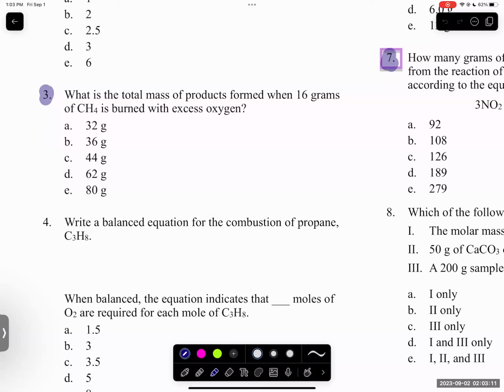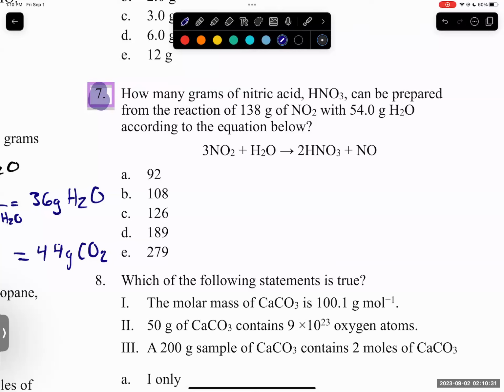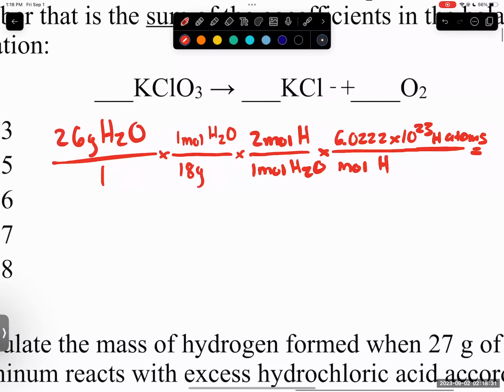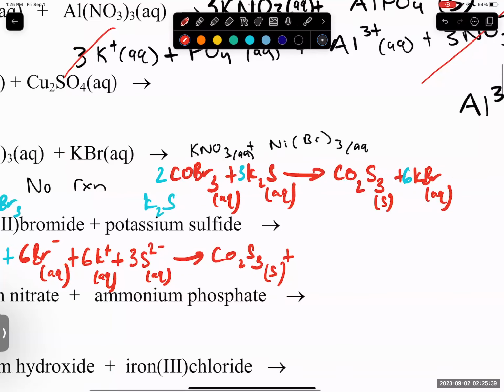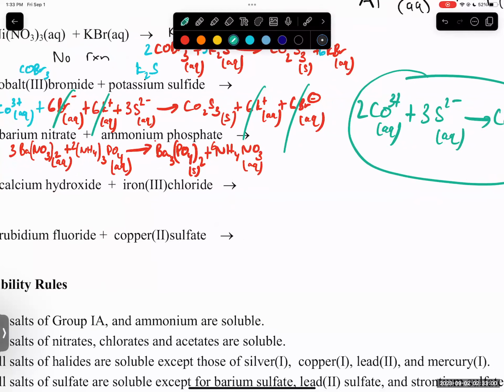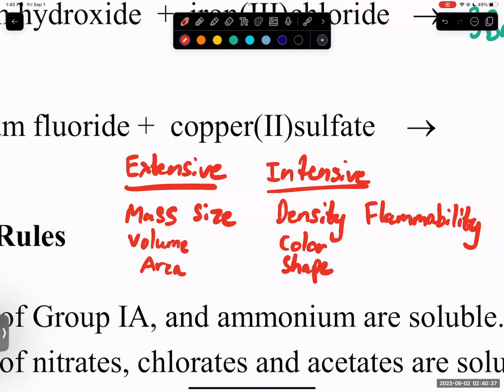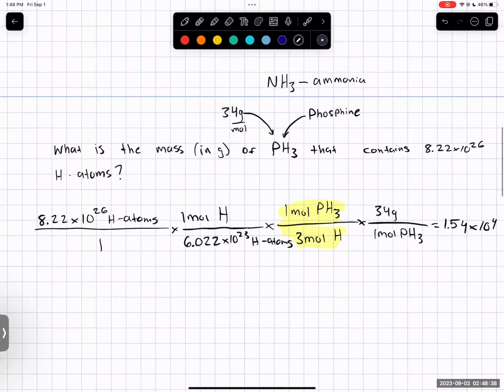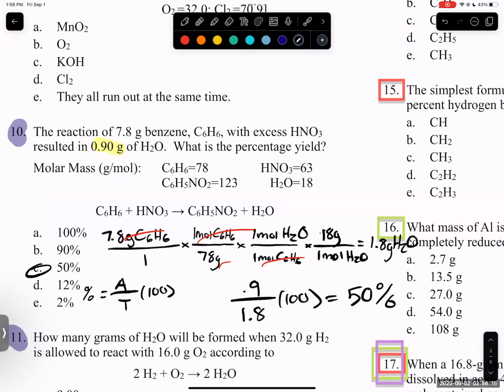Fall 2023 Session net ionic equations, stoichiometry, Properties of matter, day of foundations exam